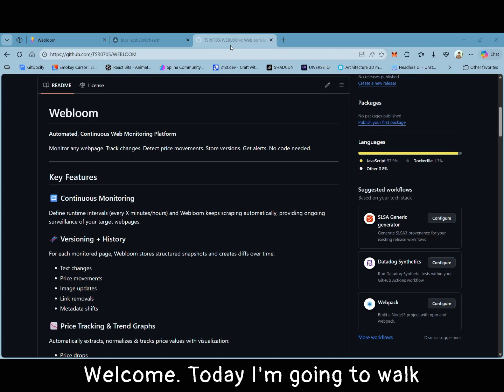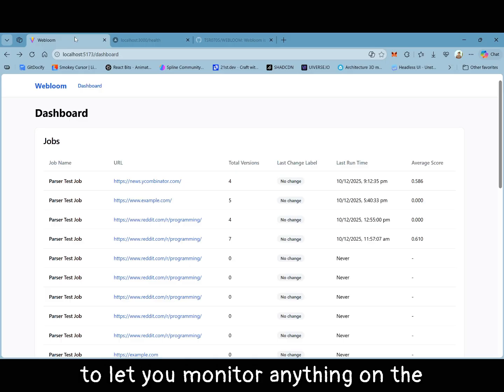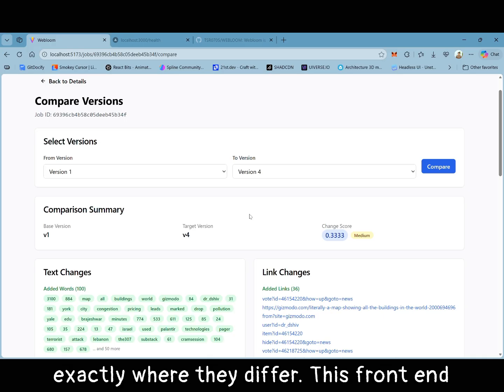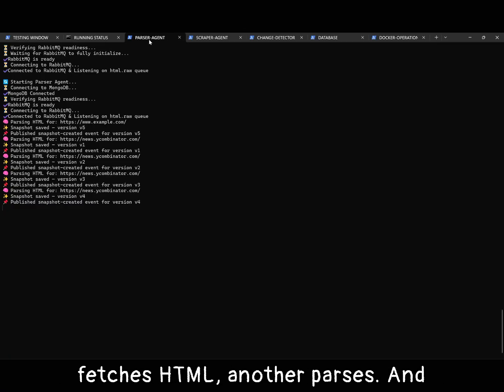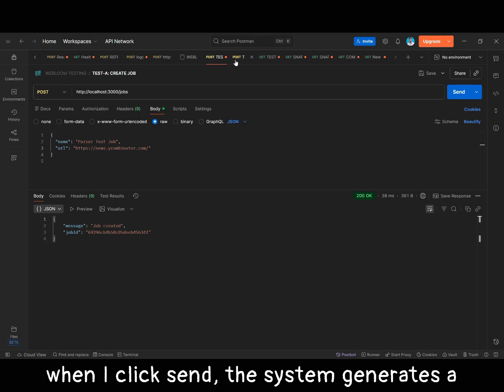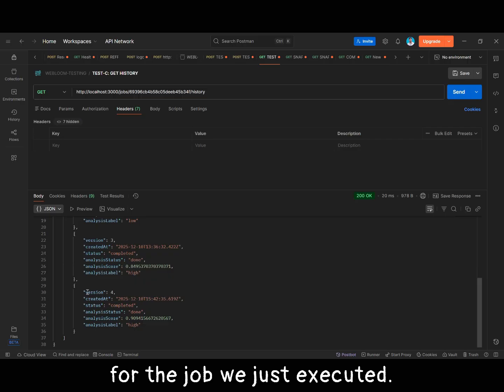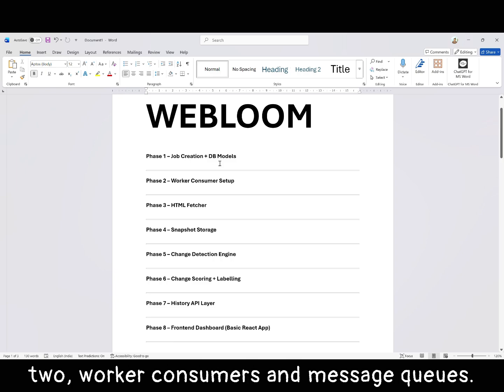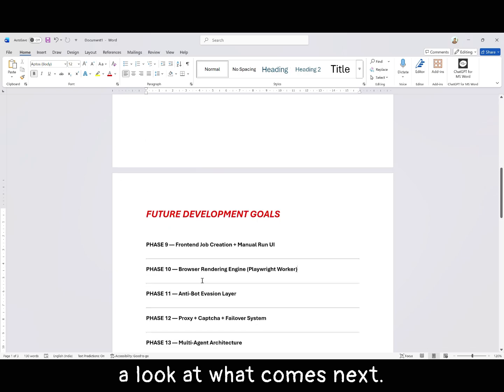I Built a Distributed Web Monitoring System from Scratch — Meet Webloom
Learn how I built Webloom, a distributed web monitoring and change detection system, from scratch! This video demonstrates the complete end-to-end pipeline, including job creation, snapshot generation, change detection, diff analysis, API validation, and frontend integration. Webloom automatically tracks websites, stores versioned snapshots, compares changes between versions, and shows the results in a real dashboard. The backend runs on distributed workers connected through RabbitMQ, with MongoDB handling all snapshot and history storage. The frontend is a React interface used to visualize job details, snapshot versions, comparisons, and historical timelines. Check out the full project and contribute here:

Tech Stack: Node.js Express RabbitMQ MongoDB React Docker Custom diff engine Custom change detection engine

Completed Phases: Job system Worker consumers HTML fetcher Snapshot storage Change detector Change scoring History API Frontend dashboard with compare view

Upcoming Phases: Browser rendering engine (Playwright) Anti-bot evasion layer Proxy rotation Notification system Scheduling engine Authentication and API keys Team features and SaaS UI

This project is under active development. If you want to support future updates and see more advanced features, please star the GitHub repository.